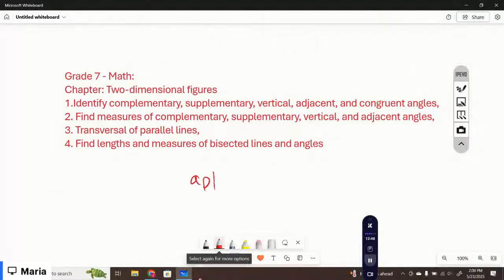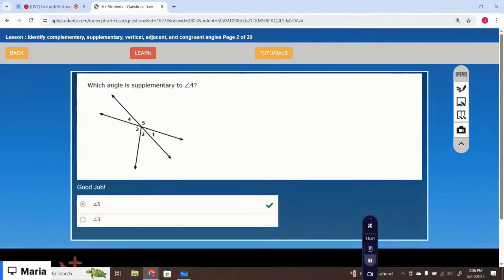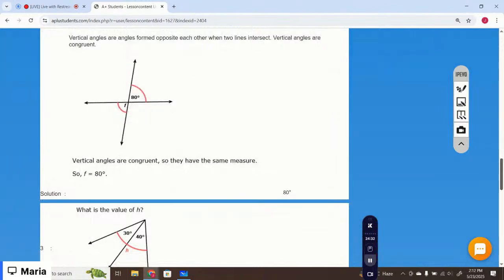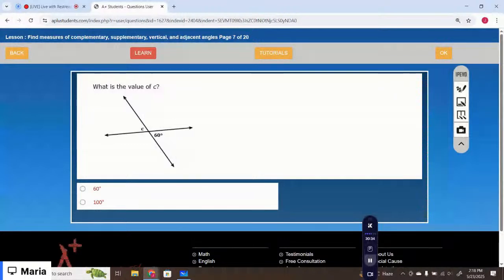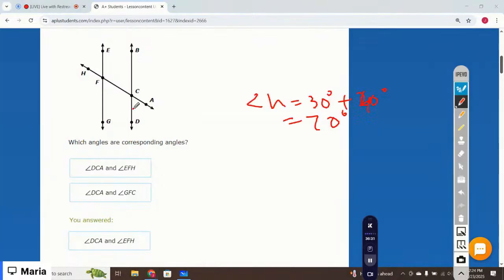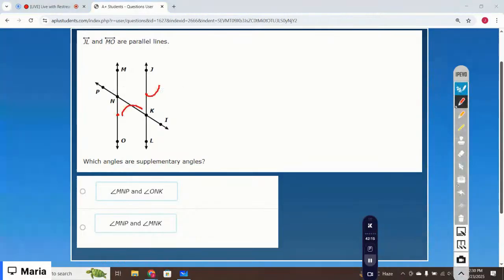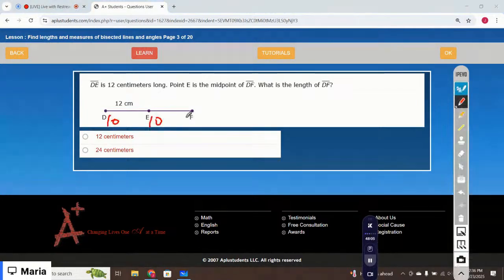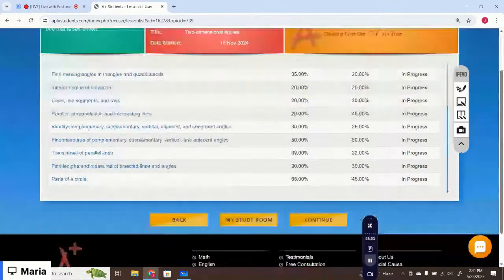Grade 7 - Math: Two-dimensional figures